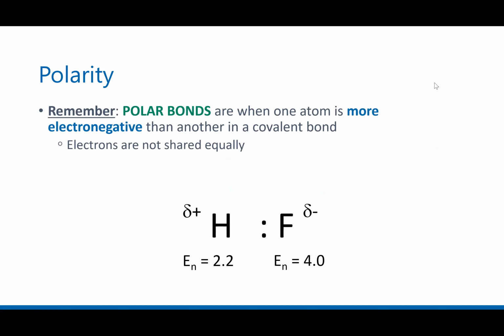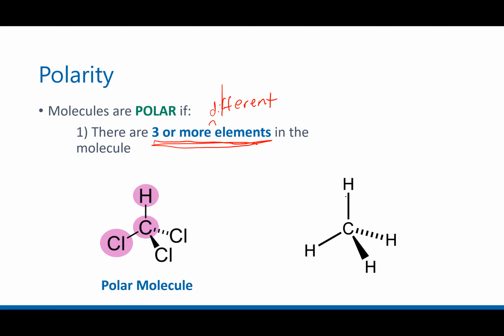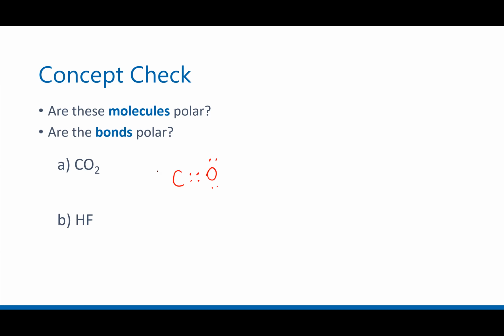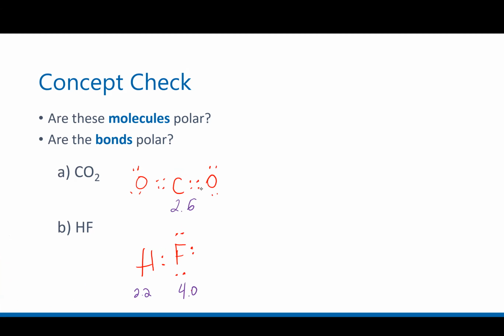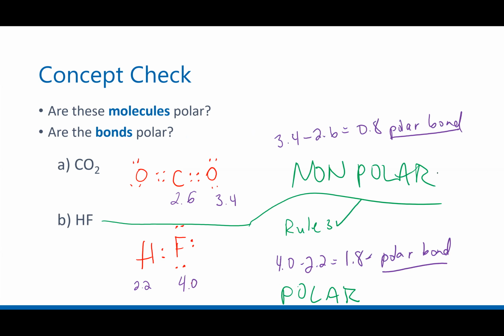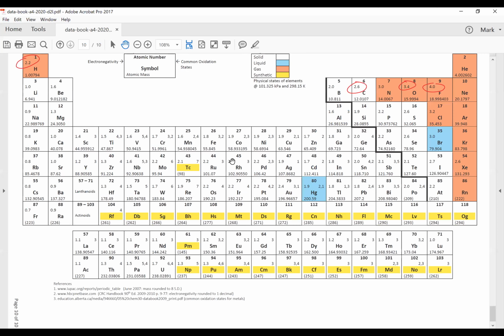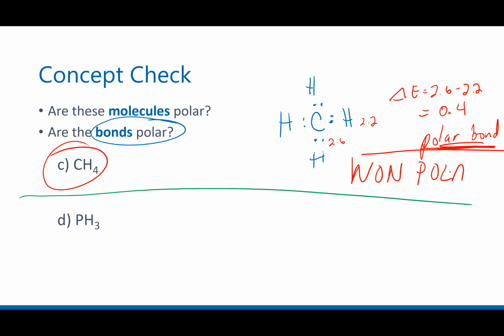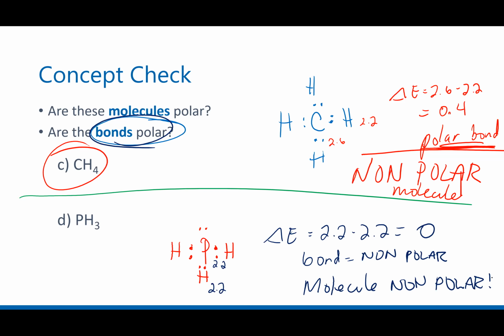CH1120 - Week 8, Lecture 3